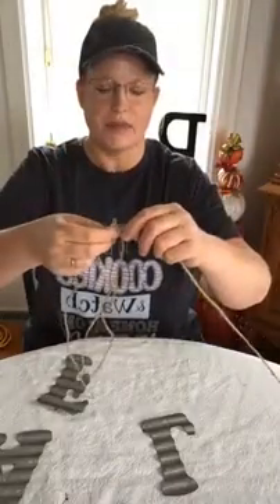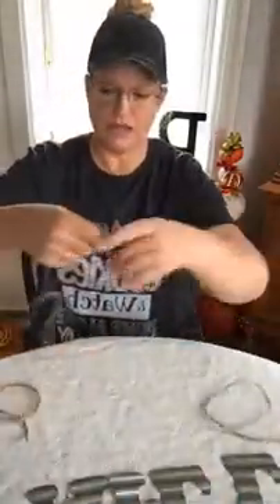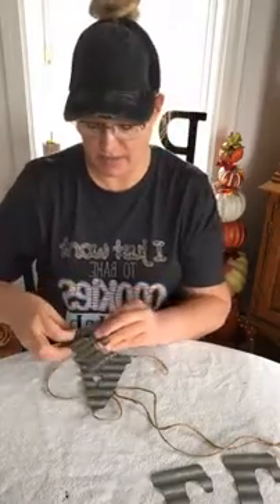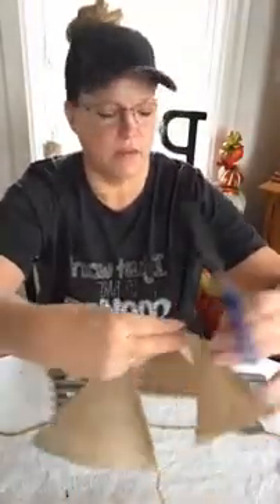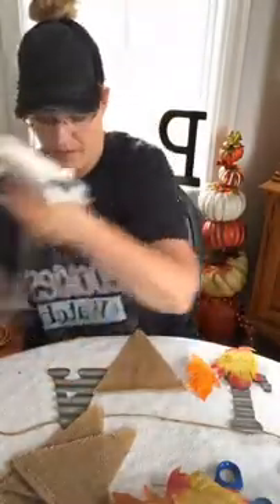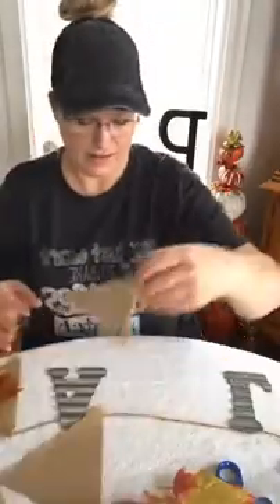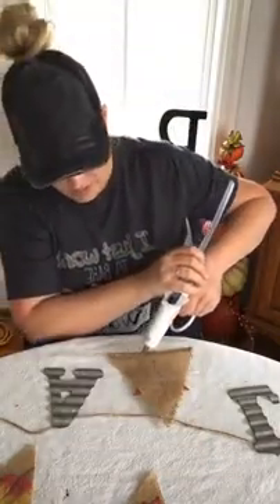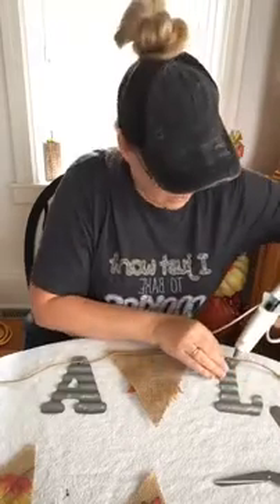Time to Make a Quick Fall Garland for my Mantle | Melissa Peterson Designs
Want a simple craft to do for Fall and give your home a little Fall color? Check out how I made this simple Fall Garland for my mantle!

Ready to Decorate Burlap Pennants
Corrugated Metal Letters Wall Decor: I purchased F, A, and 2 L’s
Red & Orange Mixed Fall Leaves
Hot Glue and glue gun

Let’s make our Fall Garland

Sometimes when you’re in a funk, it just feels good to be busy!

And crafting is always the perfect pick-me-up!

First, I gathered all my supplies plus my horrible scissors (I really need a new pair)!

Next I measured, with the jute rope, the area where I wanted the Fall Garland to hang.

Using a permanent marker, I marked the areas on the jute rope where I would tie the knot to hang on each end.

Then I folded the jute rope in half and marked the middle.

At first I debated I on using the burlap pennants as is, but I decided against this and cut the pennants apart.

I started out with 5 burlap pennants.

ASSEMBLING OUR FALL GARLAND

IDEAS FOR EMBELLISHING OUR FALL GARLAND

After this craft was all done, I started getting ideas on how I could embellish my garland.

One idea is adding rustic bows, or a couple of strips of fabric tied along the garland.

Another idea, add wood beads throughout the garland.

I think having 3 to 5 wood beads threaded throughout the garland would look really cute!

Currently I am using these S hooks to hang my garlands.

This weekend, I plan to take them outside and spray paint them white so they blend in with the mantle!

First I grabbed my Fall assorted leaves and picked 5 leaves and went about hot gluing them, carefully, onto the pennants.

Once these were all glued on and dry or cool, I then applied a thin line of glue on the back of the pennants and then placed the jute rope string on the glue.

I started with the middle of the jute rope first applying the first burlap pennant, then I adjusted the metal letters on each side of this first pennant.

The corrugated metal letters have a hanger on the back, I threaded the letters on to the jute rope so they spelled out FALL.

Then I applied a little hot glue to the back of each of these metal letters to prevent them from sliding around on the jute rope when they were hung.

Next, I moved over past the metal letter and applied another burlap pendants and so on until there was a burlap pennant on each side of one fo the metal letters!

That was all I did to complete my Fall Garland!